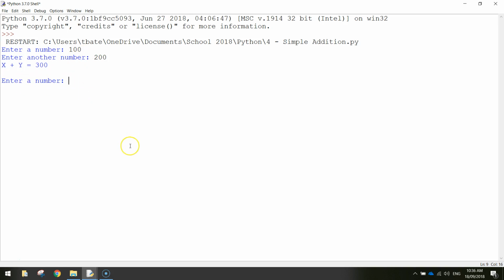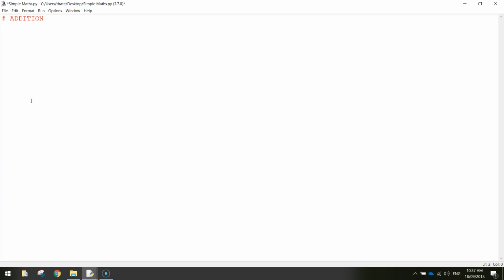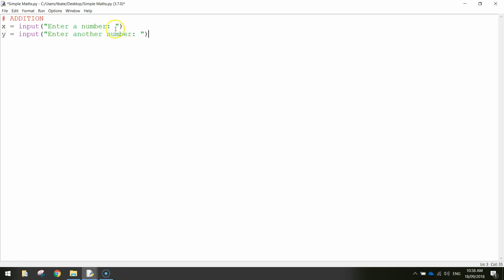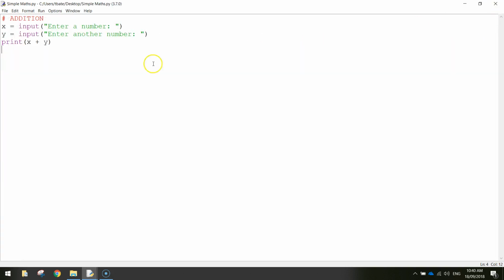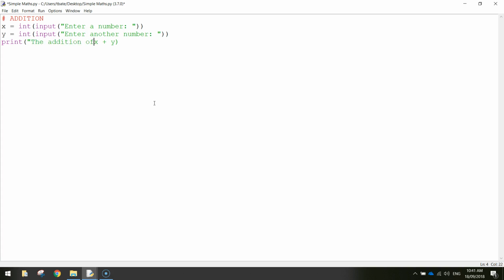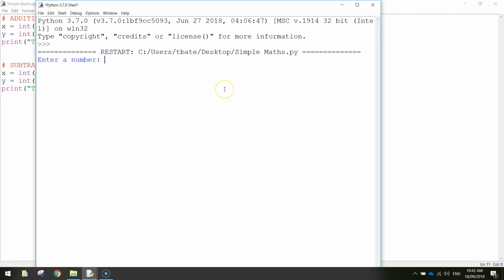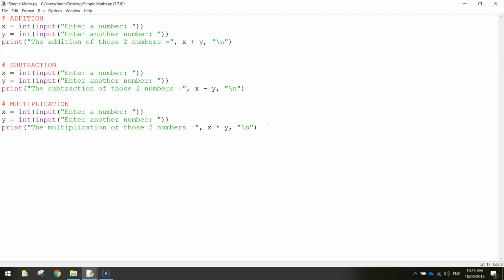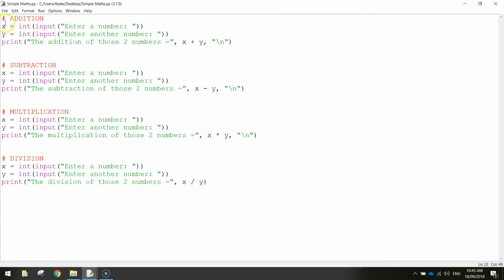Python Tutorial - Add, Subtract, Multiply & Divide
Learn how to use simple mathematical operators to add, subtract, multiply and divide in Python.